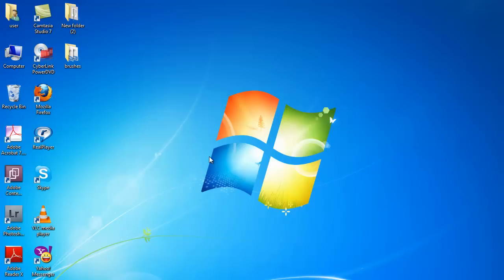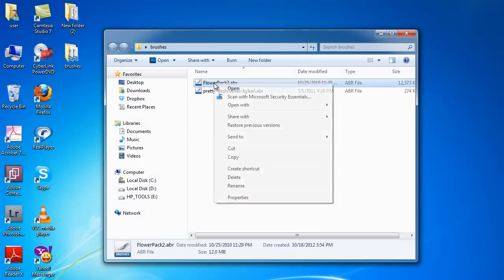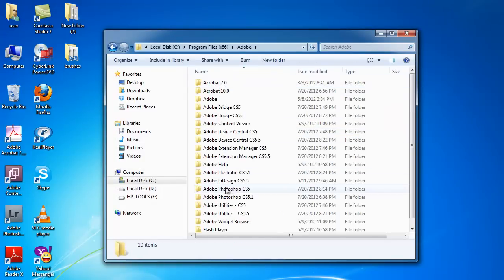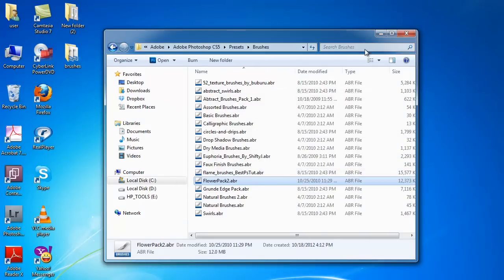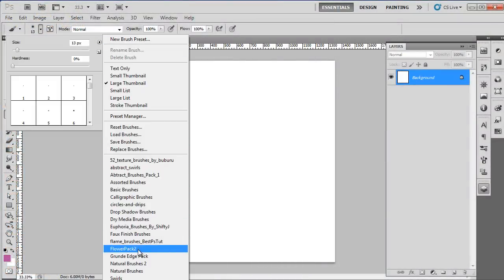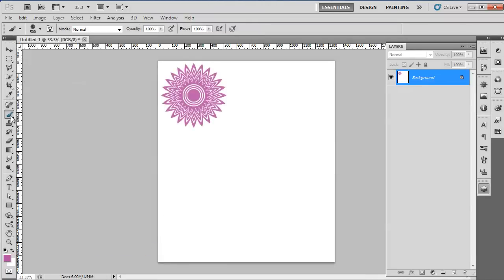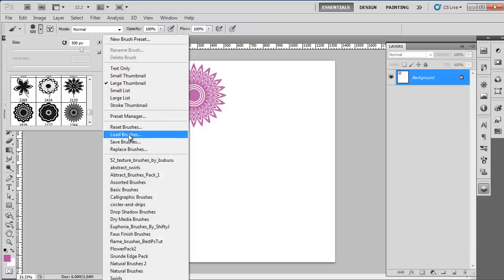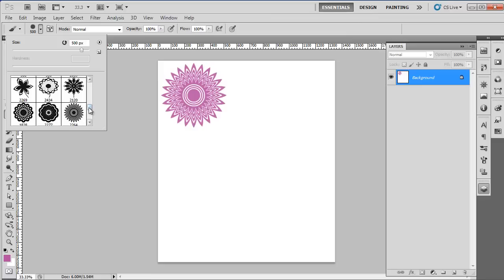How to Add Brushes to Photoshop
In this tutorial, we will guide you how to add a Photoshop brush once you have downloaded the brush zip file.

One of the most interesting tools that Photoshop offers is the brush tool. There are many different types of Photoshop brushes which can be downloaded from different websites. These brushes offer a variety of shapes and patterns to allow you to add wonderful depth and flow to your artwork. It also helps to save time. But this tool is not of any use if you do not know how to install it.
There are two different ways of installing a brush in Adobe Photoshop. You can use whichever seems easier to you.

Step # 1 -- Copy the brush file

Thefirst method to install the brush is to go to the brush folder where you have downloaded the brush file and have unzipped it. There are many websites from where you can easily download these brushes. In the folder, right click on the .abr file and select copy.

Step # 2 -- Go to Adobe Photoshop folder

Now you will go to Drive C and click on the program files folder. From there, go to the Adobe folder where you will find a list of all the Adobe suite programs. Select the Adobe Photoshop folder from the list.

Step # 3 -- Paste the brush file in brushes folder

In the Photoshop folder, you will find the preset folder. Click on it and when the list appears, go to the brushes folder. Then right click and when the menu appears, select paste. If the permission window appears, click on "continue".

Step # 4 -- Add the downloaded brush to the menu

Now launch Adobe Photoshop and select the "brush tool". Go to the brushes list and the downloaded brushes will be available. Add a Photoshop brush to the menu and use it.

Step # 5 -- Go to Load brushes option

The other method of adding Photoshop brushes is by loading them directly. First of all, select the "brush tool" from the toolbar. Now click on the dropdown arrow next to the current brush to open the brushes menu. When the menu appears, click the small arrow at the top right to open the dropdown Options menu. Select "Load Brushes" from the drop down list.

Step # 6 -- Add the brush

When the window appears, we will go to the folder where the brush file is. Double-click the .abr file.

Step # 7 -- Select the brush style from the menu

The downloaded brushes now appear in your list of available brushes which can be used easily.